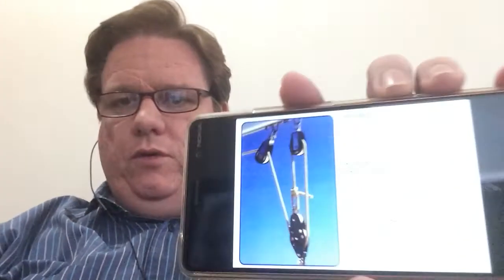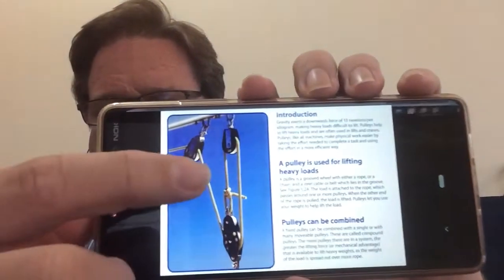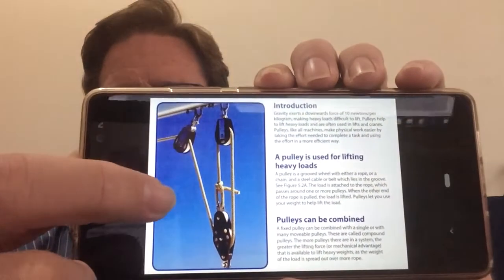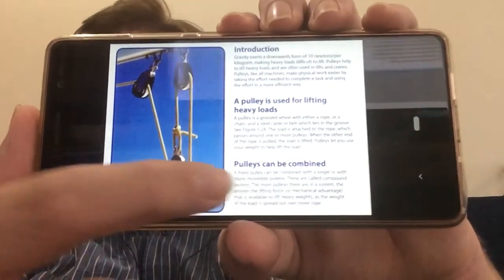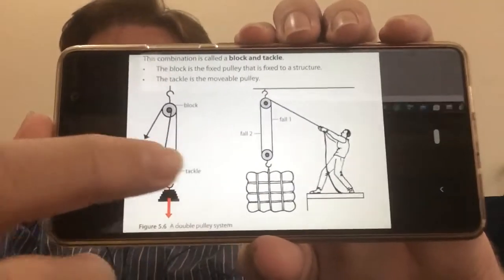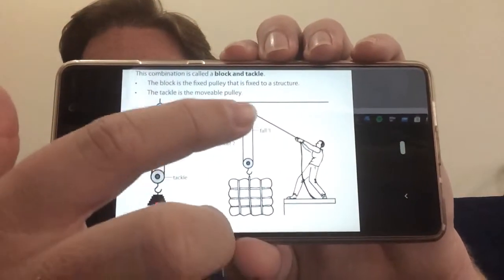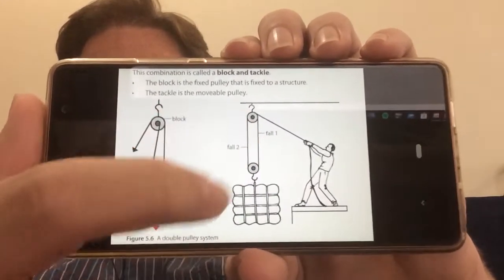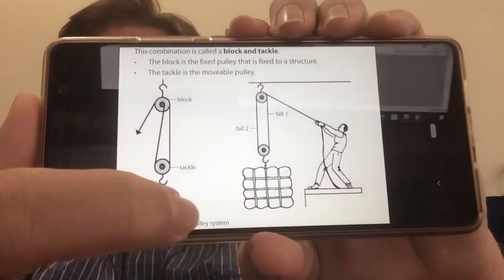Pulley systems, how they work and the mechanical advantage they provide.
Using a pulley makes it easier to lift heavy objects.